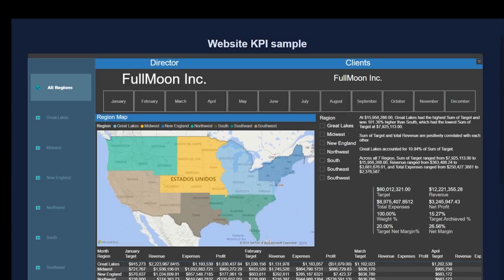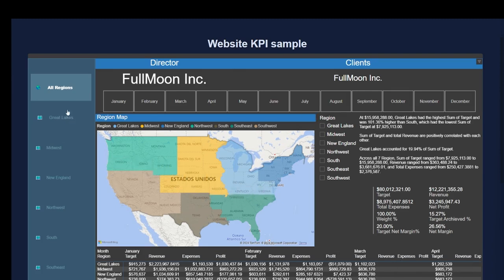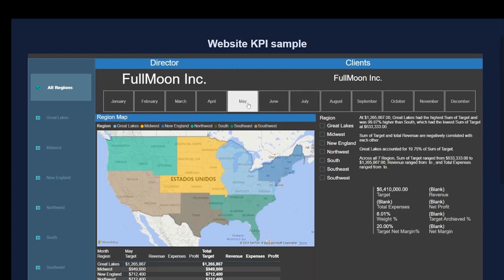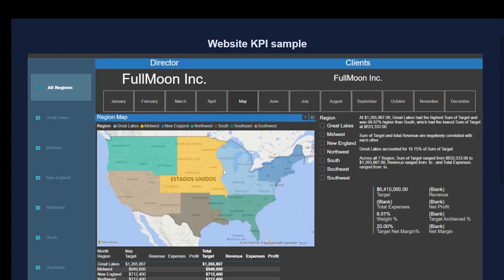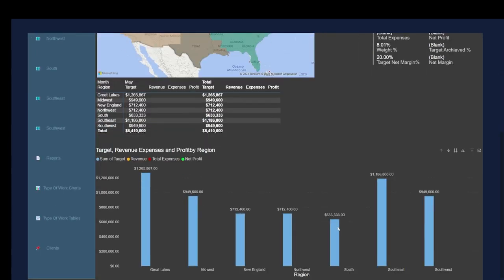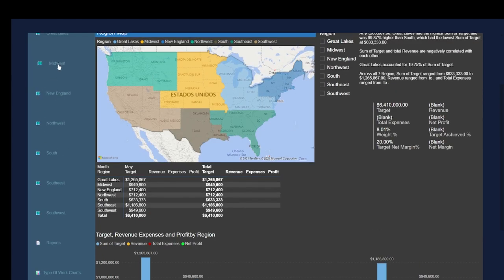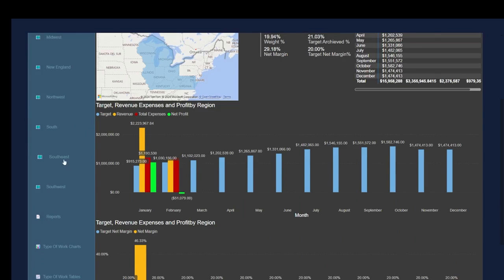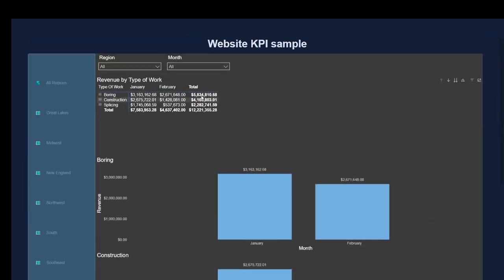KPI Tracker - TEOPM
Dashboard Integration with Power BI and Smartsheet.